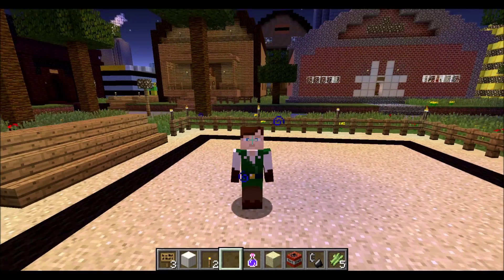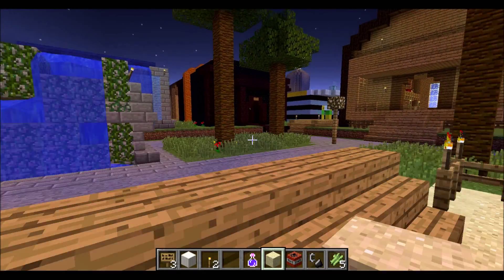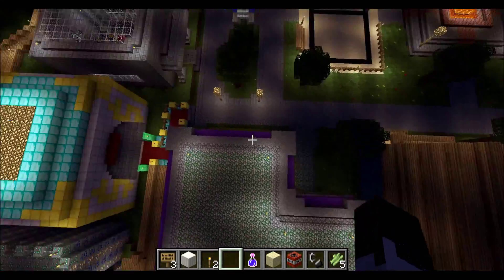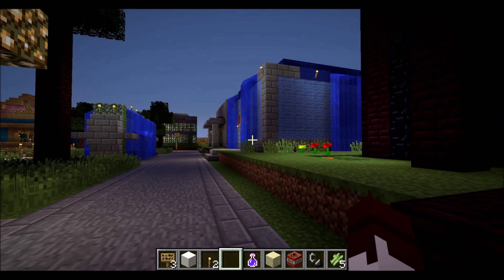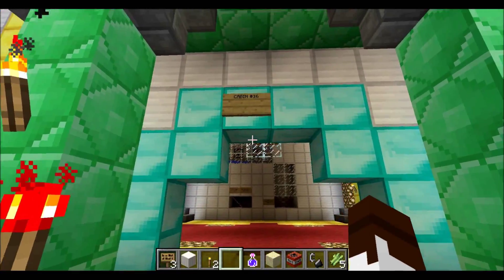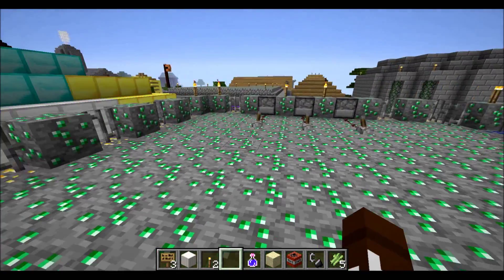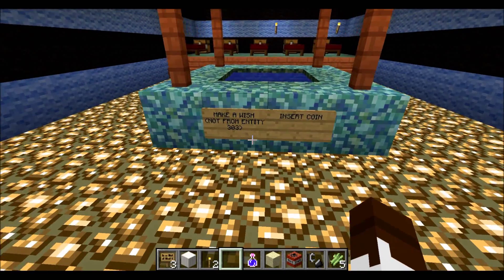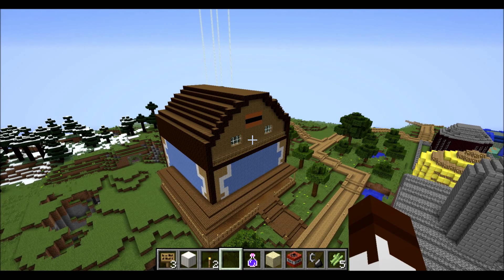Minecraft world tours - Camp Half-Blood part 2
Hey everyone, JonoWarrior K here. Today I'm to take a look at the Camp Half-Blood map by SnowBreaker.

STAY STRONG WARRIORS!

⏩Follow me on Vine: Jonowarrior K

⏩Join me on Messager: Jonathon Kara

⏩Join me on Hangout: Jonowarrior K

⏩Join me on Skype: Jonathon Karagiannis